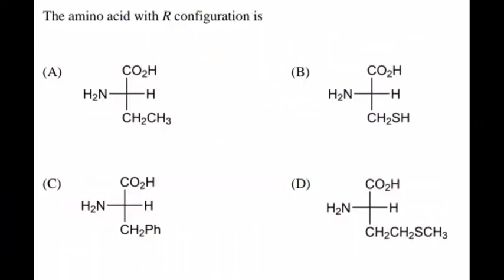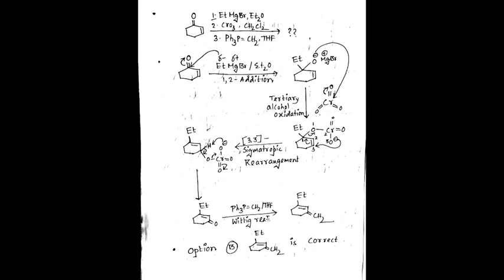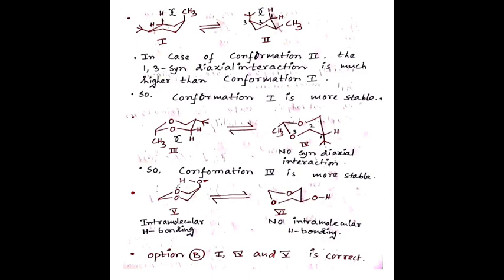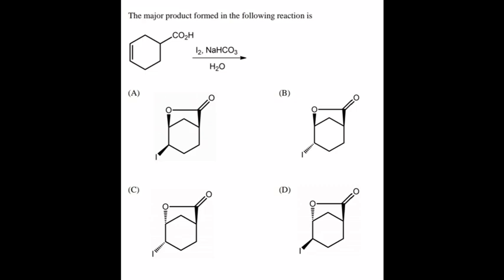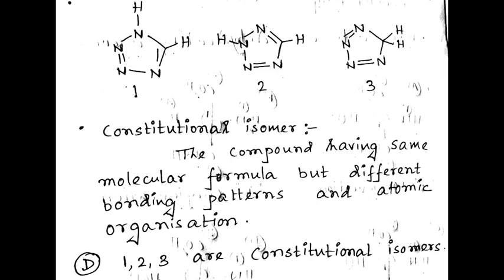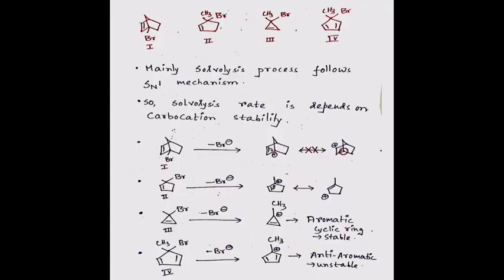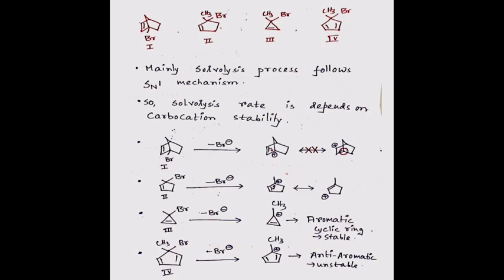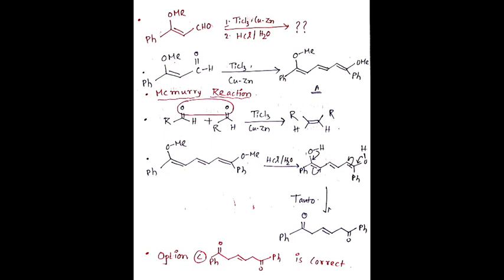Conceptual Organic Chemistry questions of IIT-JAM ,CSIR-UGC NET and GATE Exam (PART -1)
Previous year organic chemistry questions of GATE CHEMISTRY and IIT-JAM CHEMISTRY and CSIR-UGC NET CHEMICAL SCIENCE.